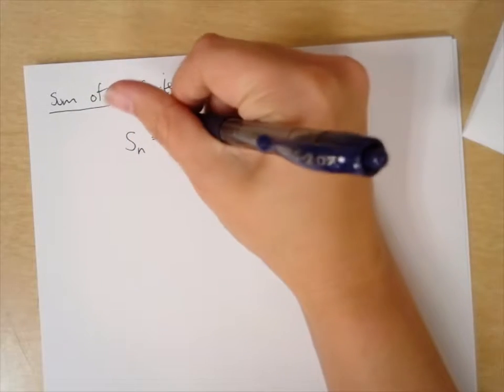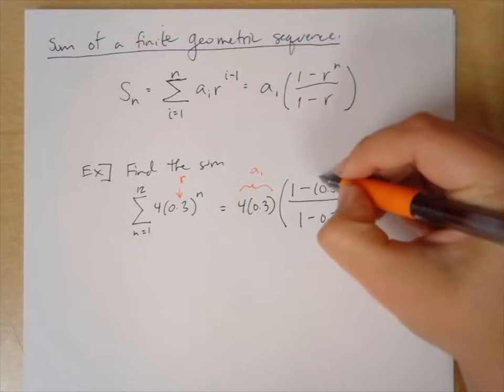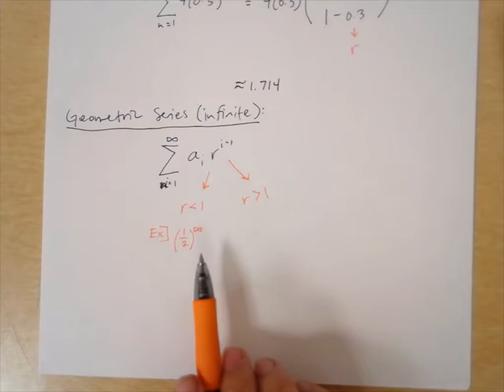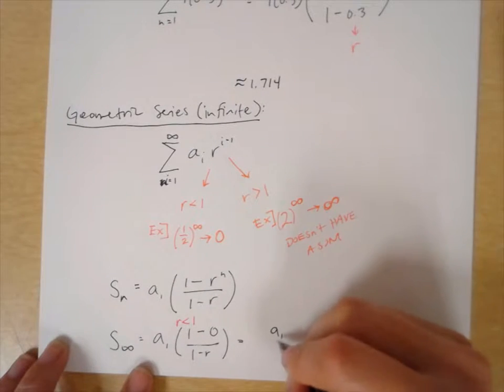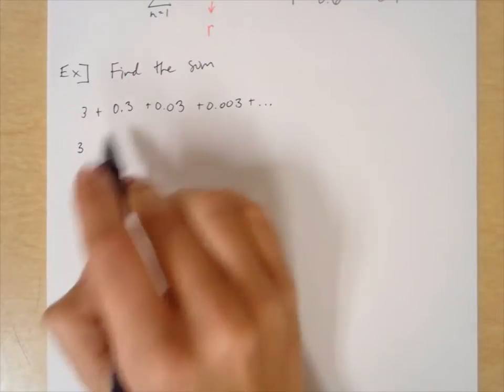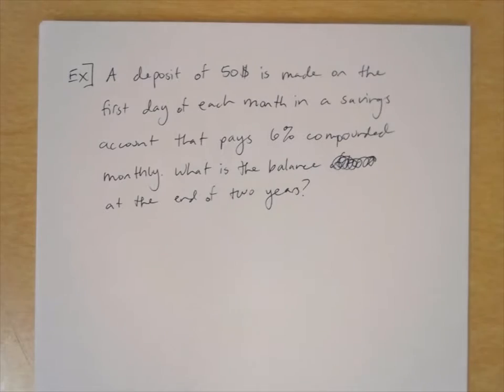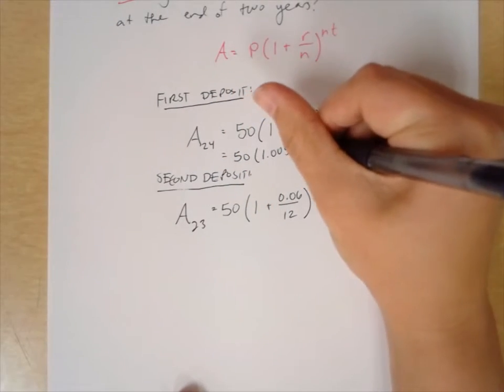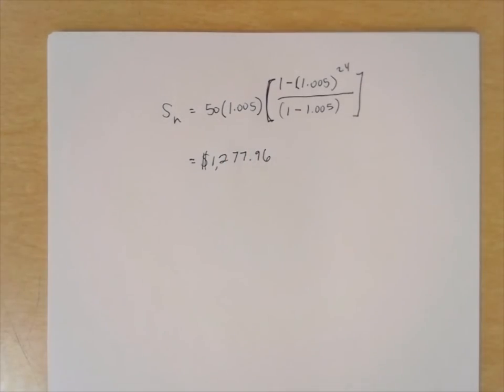MAT-152 9.3b: Geometric Sequences and Series